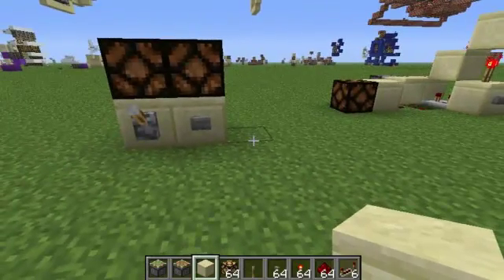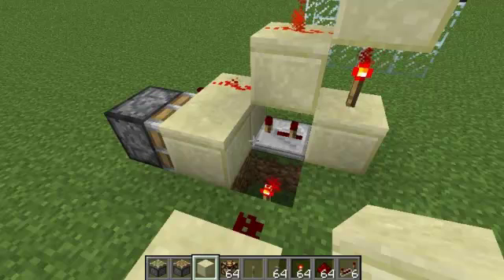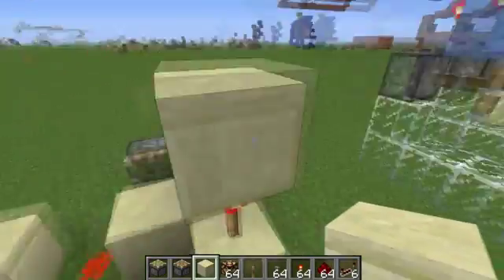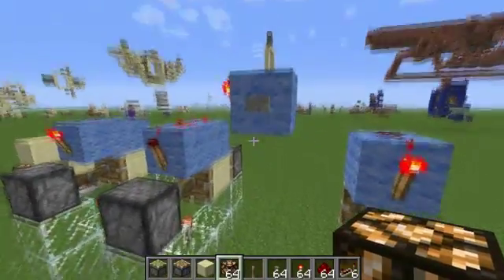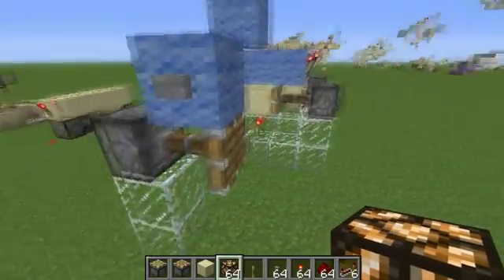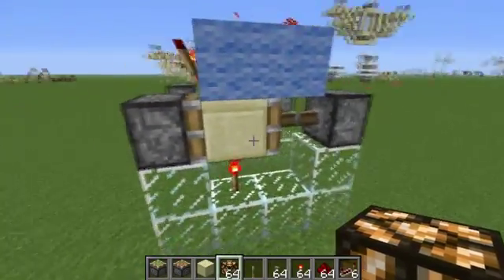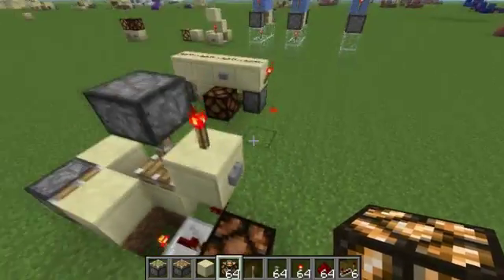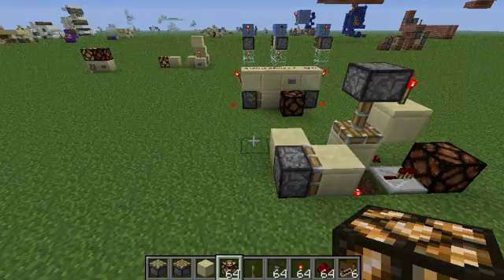T-Flip Flop Science and Tutorial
Since my list minecraft science video did so well I may make a series of it. So here is some T-Flip Flop science.